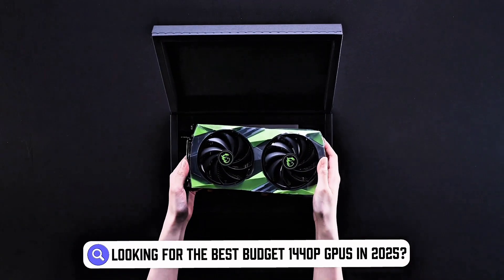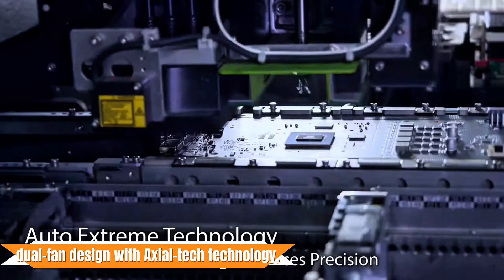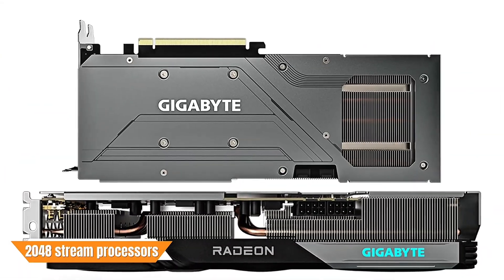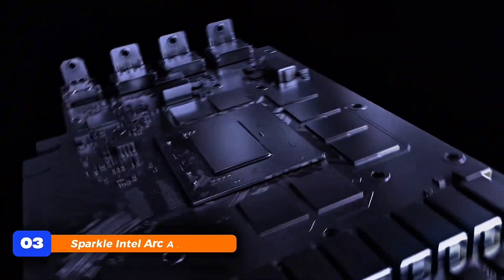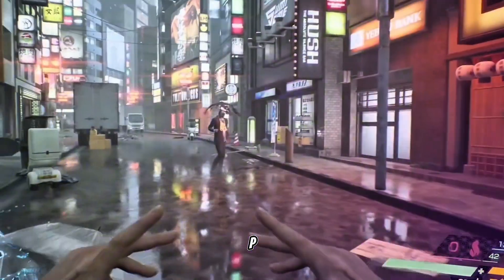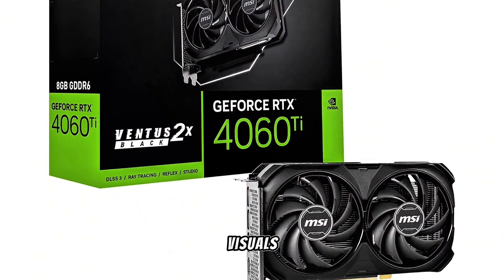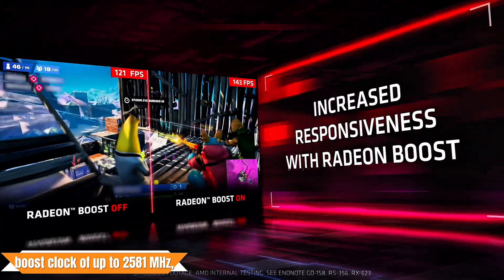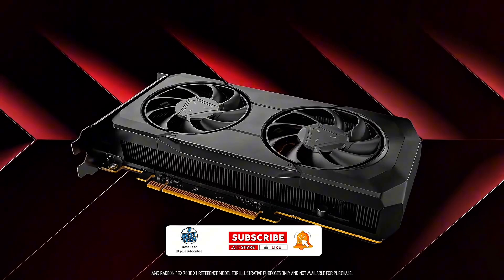TOP 5 Best Budget 1440p GPUs in 2025 – Under $300 Performance Kings!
5️⃣ [ASUS Dual NVIDIA GeForce RTX 3050] – 🔥 Best for Customization
4️⃣ [GIGABYTE Radeon RX 7600 XT] – ☕ Best for Beginners
3️⃣ [Sparkle Intel Arc A770] – 💰 Best Budget Choice
2️⃣ [MSI GeForce RTX 4060 Ti Ventus] – 💎 Best High-End Option
1️⃣ [AMD Radeon RX 6700 XT] – ⭐ Best Overall

Looking for the best budget 1440p GPUs in 2025 that deliver powerful performance without burning a hole in your wallet? In this video, we countdown the Top 5 Best Budget 1440p Graphics Cards under $300 that offer excellent frame rates, strong cooling, and reliable drivers for gamers and creators alike. Whether you're upgrading an older rig or building a new PC on a budget, these GPUs prove you don’t need to spend big for big performance. From NVIDIA and AMD to Intel’s surprisingly capable entry, we've got the best options lined up!

00:00 introduction
00:29 [5️]  ASUS Dual NVIDIA GeForce RTX 3050
01:49 [4️]  GIGABYTE Radeon RX 7600 XT
02:57 [3️]  Sparkle Intel Arc A770
04:06 [2️]  MSI GeForce RTX 4060 Ti Ventus
05:19 [1️]  AMD Radeon RX 6700 XT